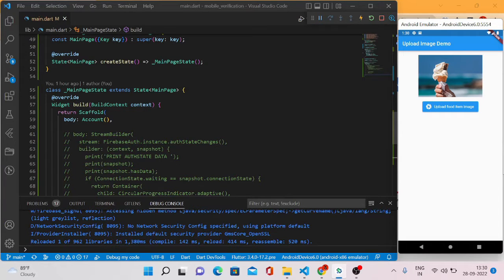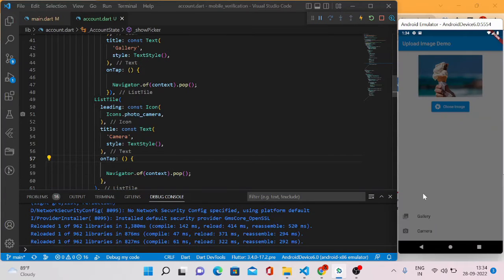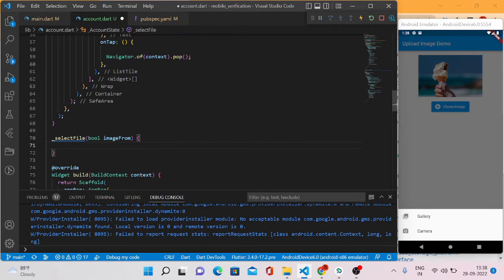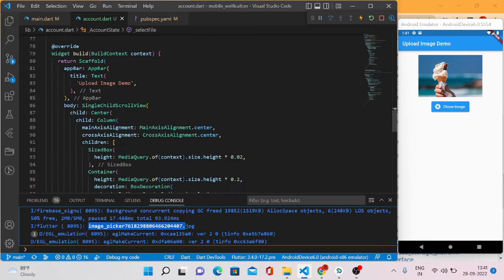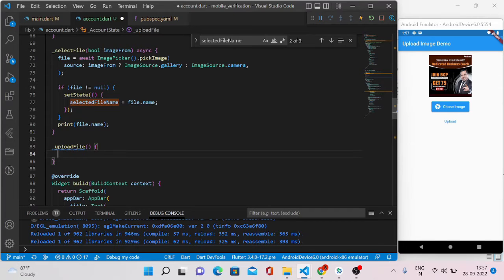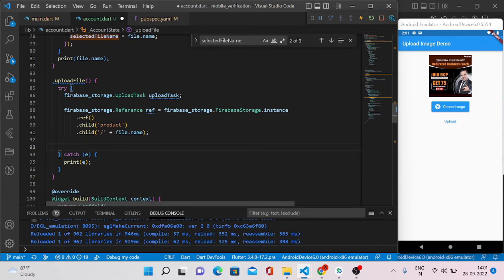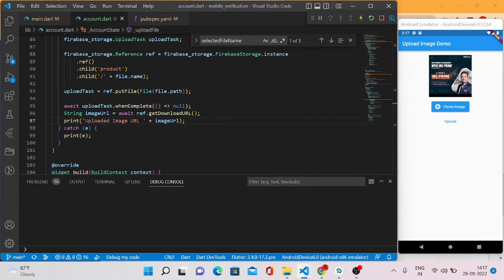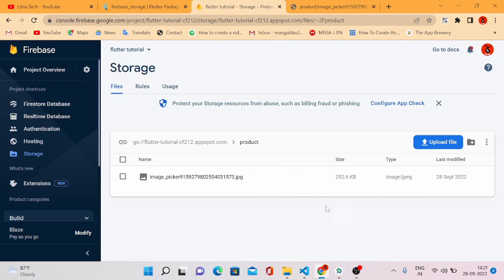How to upload image in Flutter | Firebase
Hello Everyone,
This video will help you to understand how image or any file uploading using Flutter along with firebase as backend. I have clearly explained by touching each point which are required to do smooth file or image uploading through flutter app.

Please let me know your queries and feedback about the content.